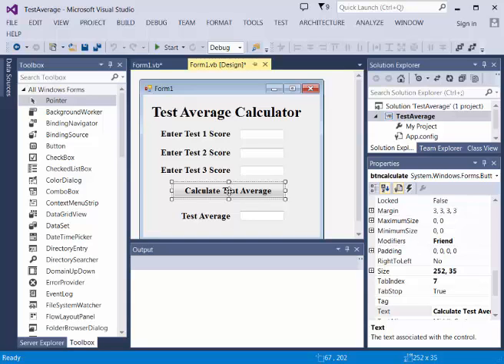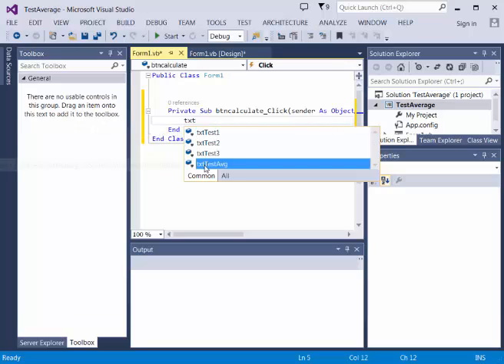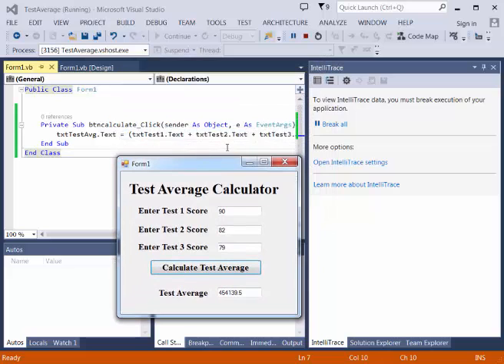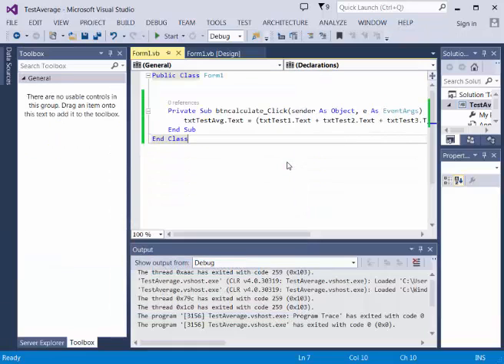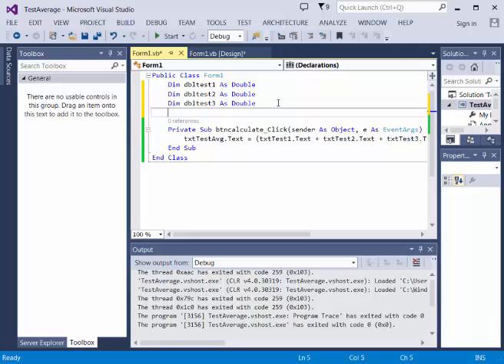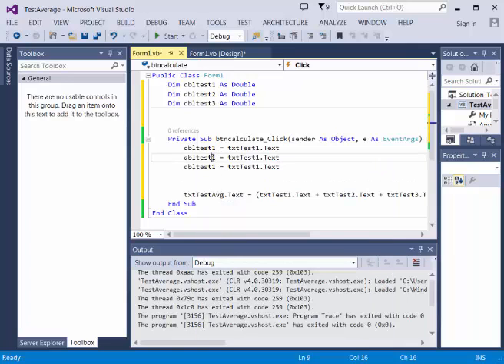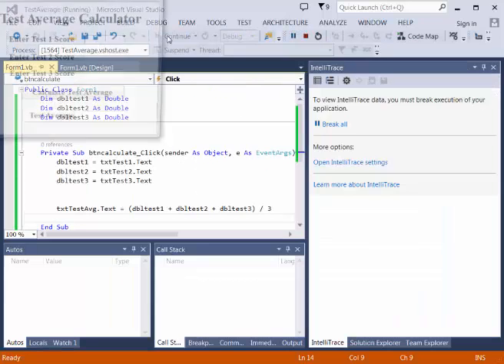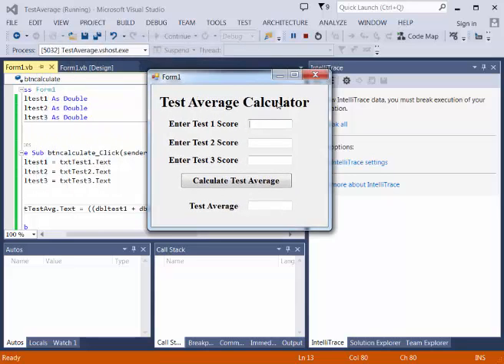Homework 3 Test Average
Hints for homework number 3.